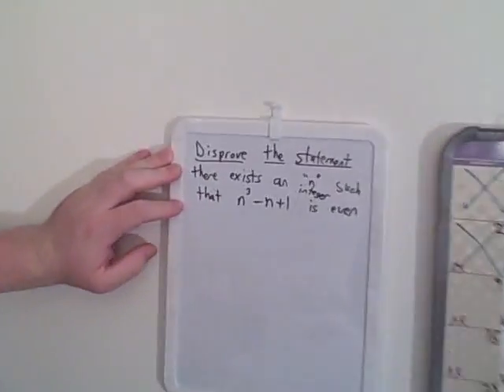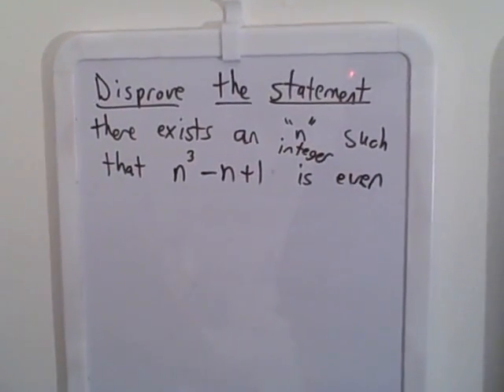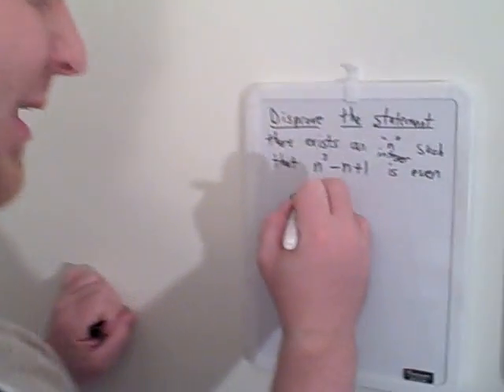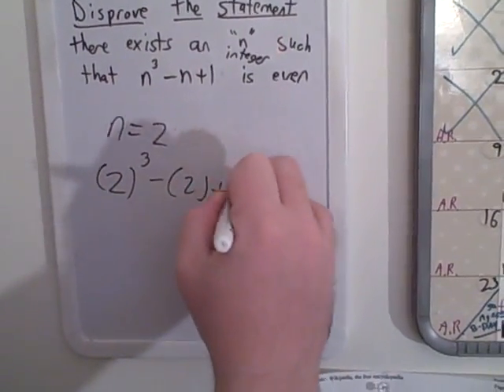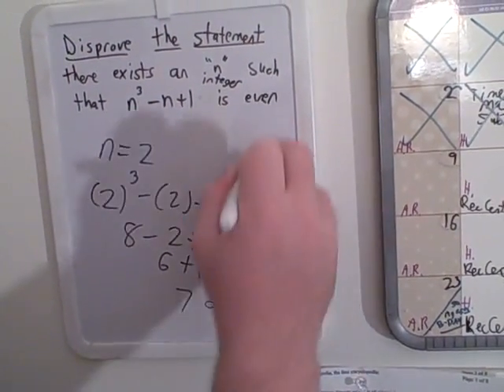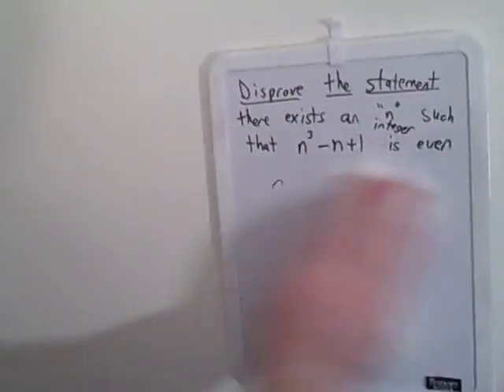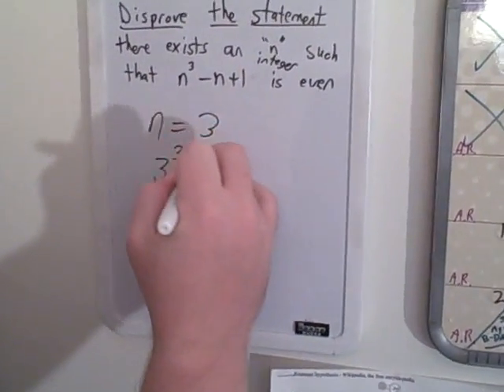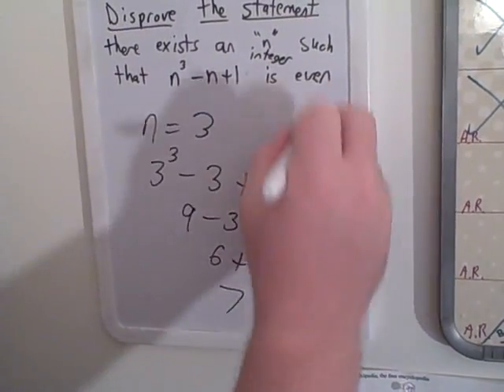Math Problem Solved #2 (Number Theory)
The following problem came from a friend in need of math help.

Disprove the statement:
There exists an integer, "n" such that
n^3 - n + 1 is even.

The preceding was disproved for ALL "n" by showing that no matter what number is used for "n", the result will always be odd.